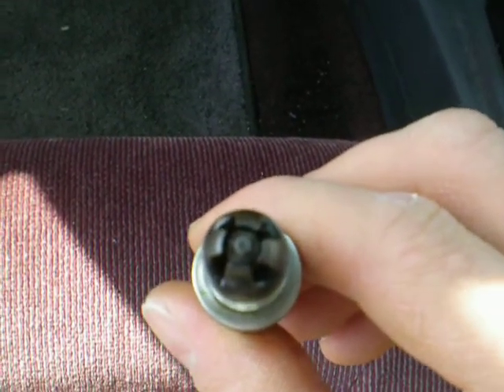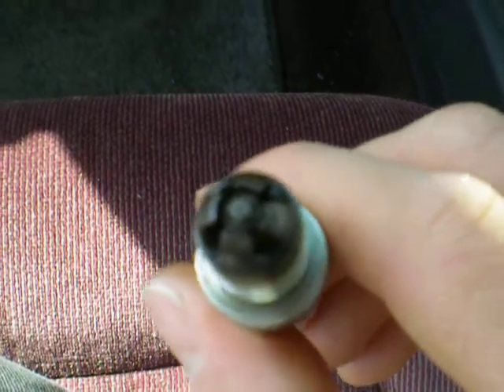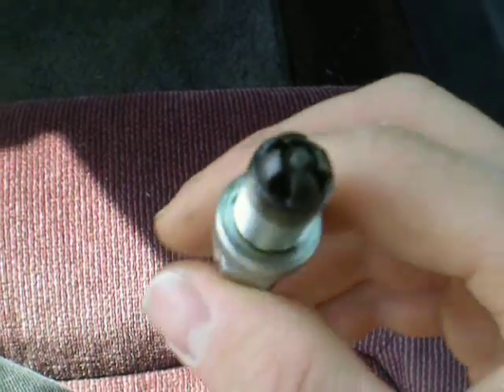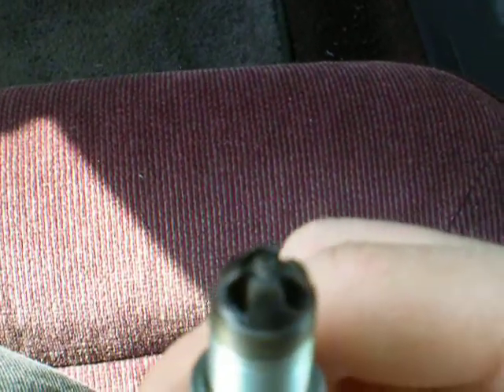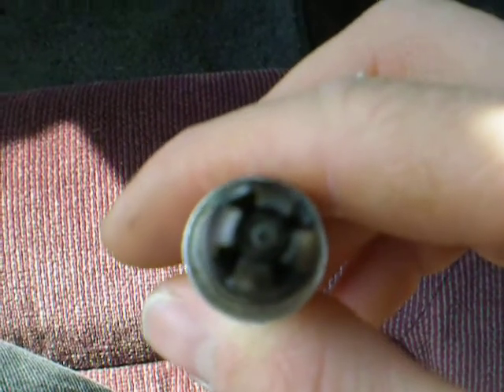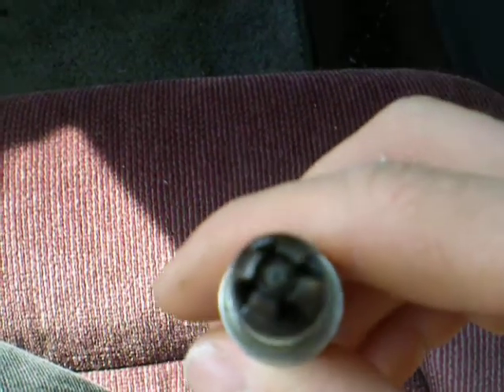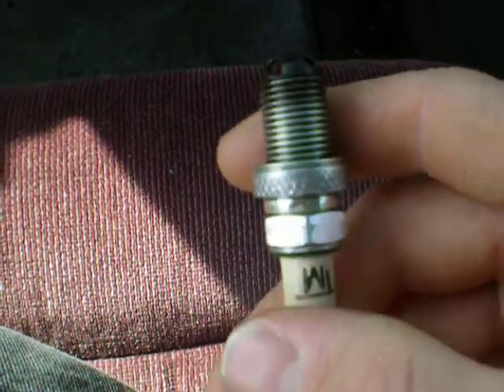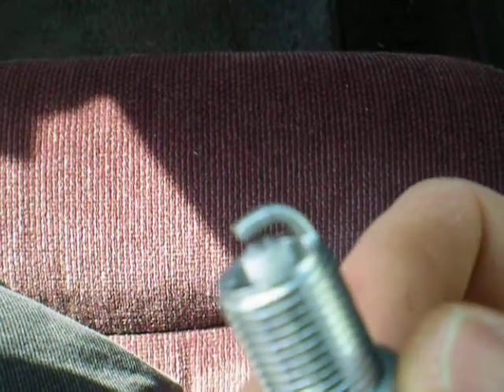Torque Master spark plug test with plasma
Blue Phoenix Plasma Ignition. I love my plasma box  $12.50 a plug for the TM spark plug will see if they last.